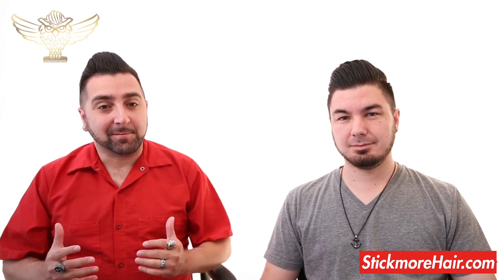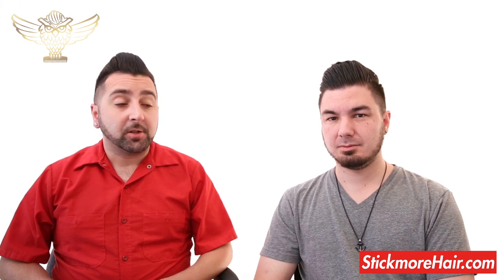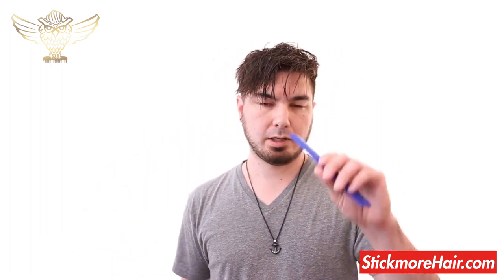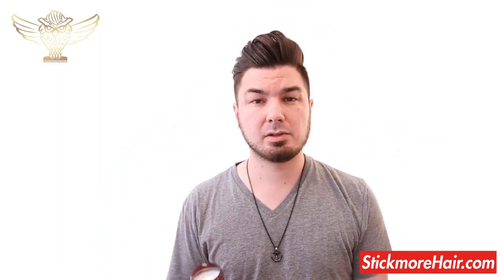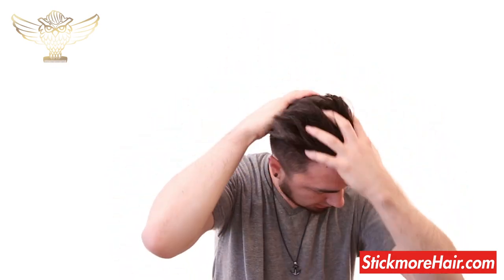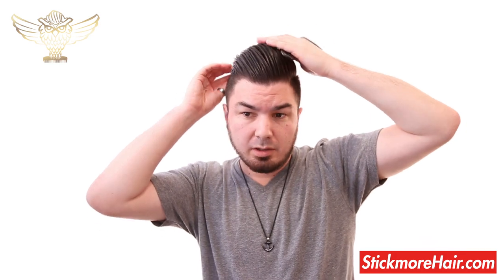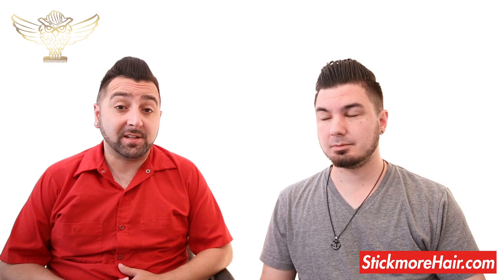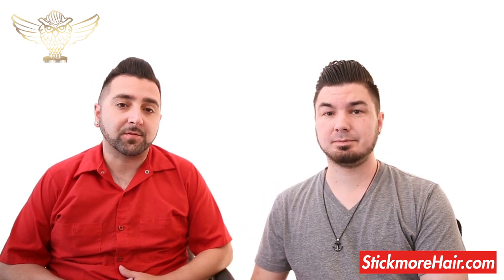Stickmore Hybrid - How To Style Men's Hair - Men's Fashion 2018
Introducing our Unorthodox Water/Cream/Oil/Water “Hybrid” Pomade. Styles with ease, and it will stay in place with the awesome “Firm Hold” this product provides. Hybrid is a very unique product, unlike anything we’ve ever seen before. It’s technically a cream, very light and fluffy but it styles like an oil based product and washes out like a water base (because it is). Unlike other products of its kind, this WILL hold your hair in place all day and will never give you any flaking or dry scalp. Our pomades are all Paraben free and are scented with our “Stickmore Original” fragrance that 19/20 people love.

Look great! Smell great!

We’d love to hear your thoughts and answer any questions you may have.

1. Join the Stickmore Pomade Community on Facebook. Ask us anything you like, seriously… ANYTHING 😉
4.

ABOUT US:
Who are we? The answer is simple, we’re a group of guys just like you. A few dudes looking for amazing hair care. Hair products that will keep your hair where you want it, all day long.

For a long period time, we couldn't find what we were looking for, so we decided to make our own products at home. To be honest, the first few products we made were rough at best. After a few months though, we did get the hang of it and since have developed more than a few recipes that we are extremely proud of! We were constantly asked by friends and strangers what we use in our hair. Of course it’s always very exciting to tell them that it’s something we created ourselves. After months of being hassled by friends and family members for our “homemade goop that sticks really well”, we knew it was time to start a hair company. A company that offers more than ordinary hair products. We want to offer you AMAZING hair products. Some of our recipes, we have made over 100 versions of and we still aren’t 100% satisfied with. Those are the products that you will never see. We will never sell you a subpar product. We will never send you a product that we don’t think is perfect.

Stickmore is just 2 wild and crazy guys. A marketing specialist (Jacob Giverink) and a public relations extraordinaire (Cyrus World-Peace) and along with the help of many many barbers, friends and family members, we have now set out on the greatest adventure of our lives. This isn't just a business to us; this is our dream. stickwithus and we will show you the passion that drives us. The passion that drives this company.

Based out of Concord, California.